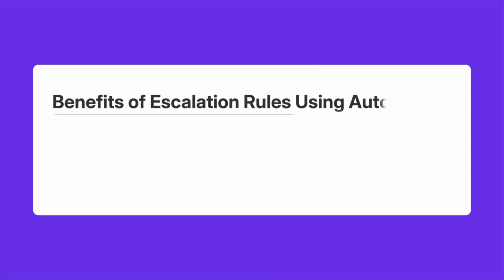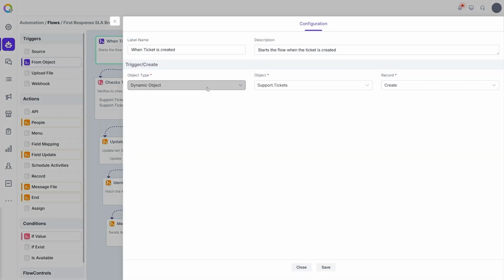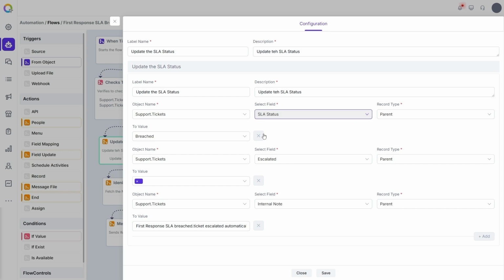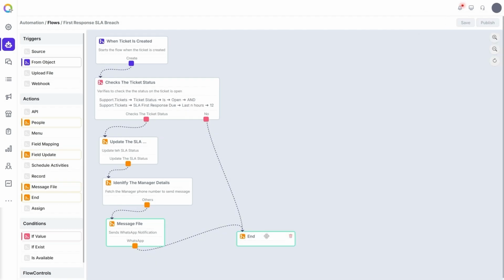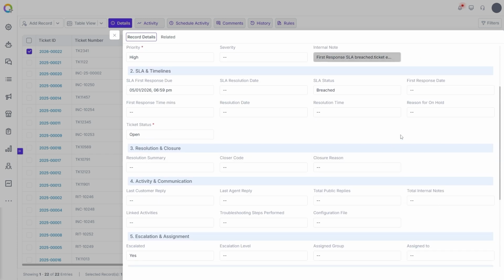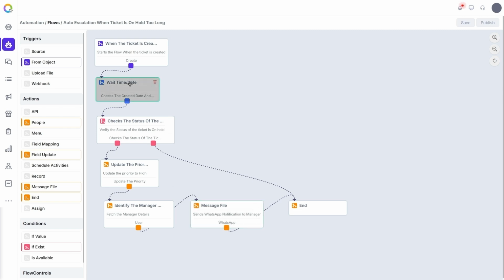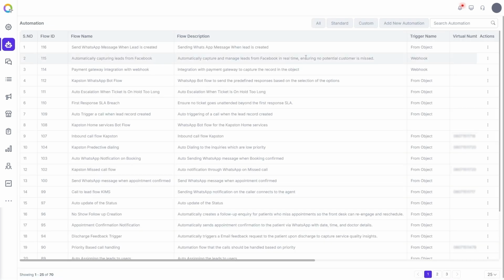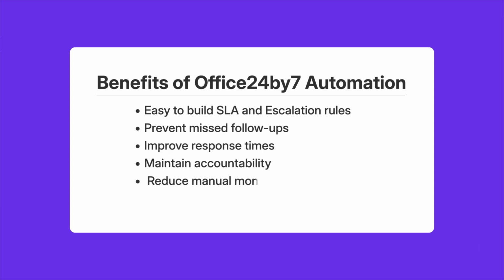Escalation Rules & SLA Automation | CRM SLA Management with Automations | Office24by7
Timely responses and clear accountability are critical for delivering a great customer experience. In this video, we explain how to build Escalation Rules and SLA automations in Office24by7 using Automations, so no ticket, lead, or deal gets overlooked beyond defined timelines.

You’ll see how SLAs and escalations are fully managed through automation flows, giving you complete control over response timelines, breach conditions, record updates, and notifications. We walk through practical, real-world scenarios, including first response SLA breaches, on-hold ticket escalations, and proactive at-risk alerts, so you can confidently design workflows that run automatically without manual monitoring.

What You’ll Learn in This Video:

- What SLA and escalation rules are in Office24by7
- How automations are used to define SLA conditions and escalation logic
- Configuring a First Response SLA breach for support tickets
- Checking ticket status and SLA due time using conditions
- Automatically updating SLA status, escalation flags, and internal notes
- Sending WhatsApp escalation notifications to managers
- Using Wait Time nodes for time-based SLA monitoring
- Escalating tickets that remain On Hold beyond a defined duration
- Creating SLA breach and At-Risk alerts via email and WhatsApp
- Applying the same SLA and escalation logic to Leads and Deals

Timestamps:
00:00 Introduction
01:02 First Response SLA breach workflow
01:33 Checking ticket status & SLA conditions
02:02 Updating SLA status & Escalation fields
02:30 Sending WhatsApp escalation notifications
03:18 Testing the SLA breach scenario
04:39 Wait Time–based escalations (On Hold tickets)
05:46 Elapsed-time SLA breaches & At-Risk alerts
06:45 Summary

Using Automations in Office24by7, you can build powerful SLA and escalation workflows that ensure faster responses, prevent missed follow-ups, reduce manual tracking, and maintain complete accountability across teams. Whether it’s support tickets, sales leads, or active deals, these automations help you deliver a consistent and reliable customer experience.